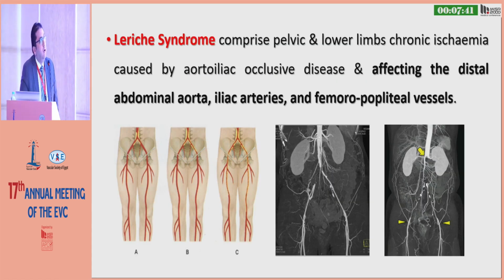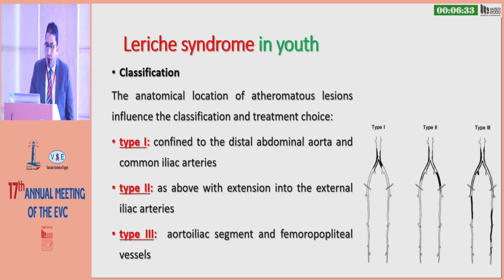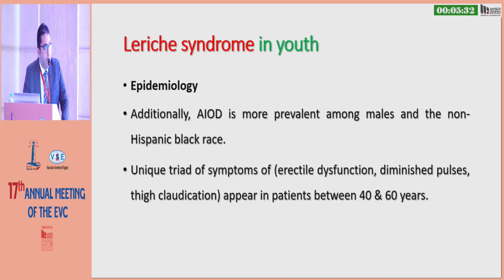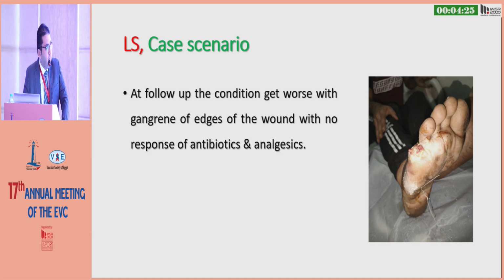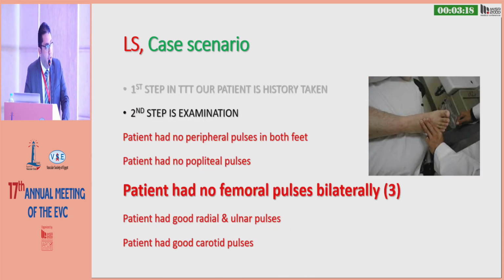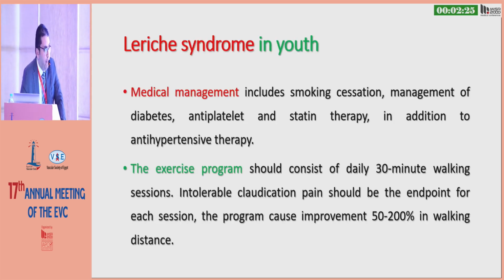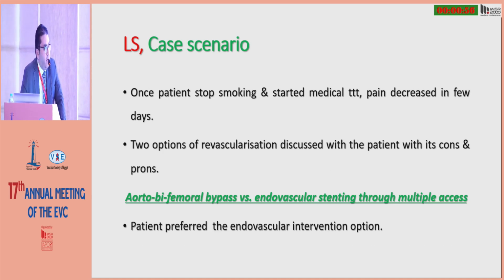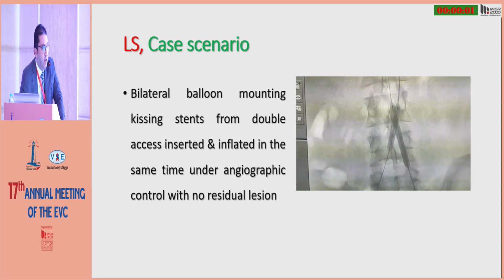Vascular online training PAVSS 2023 Alex Prof Amr Aboelrous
a great case presentation of Lerich syndrome in a young patient  , good case shows how to manage difficult cases with a safe procedure , many lessons learned from this case